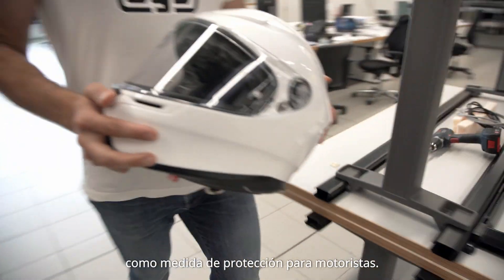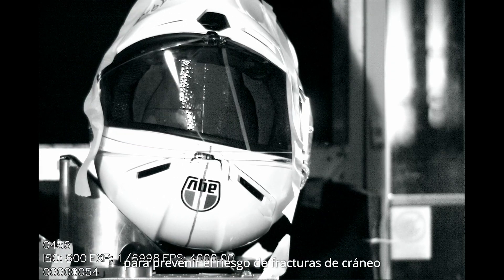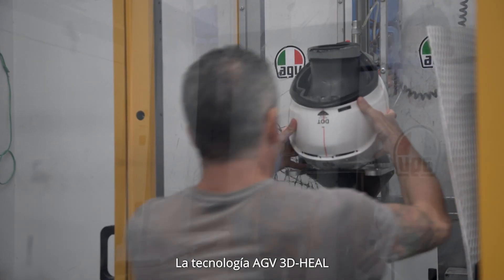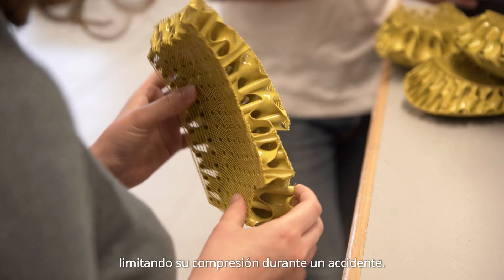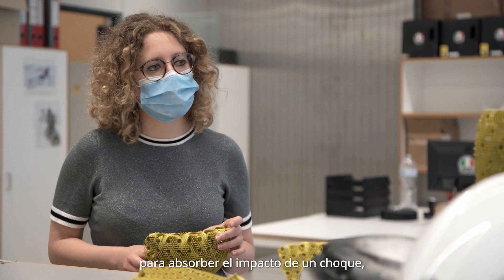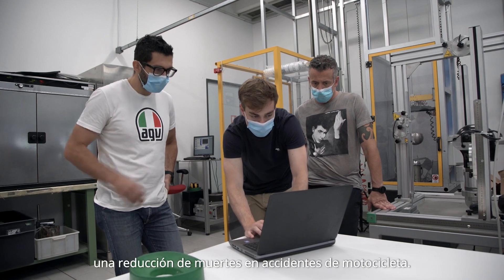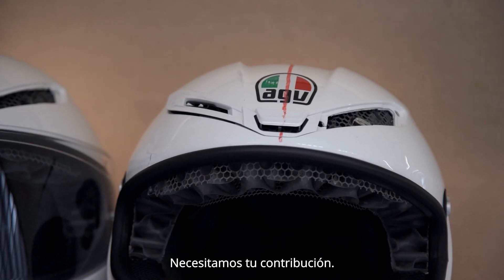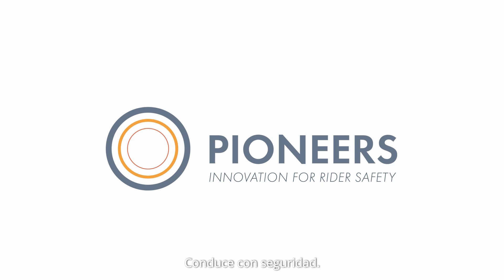PIONEERS HELMET (D) - (SPANISH)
El proyecto PIONEERS tiene como objetivo reducir el número de muertes y lesiones graves que ocurren entre los motociclistas. Esto se logra mediante el desarrollo de equipos de protección personal nuevos y mejorados y sistemas de protección a bordo.

DAINESE ha trabajado en el casco como medida de protección para motoristas.
Los estándares de seguridad de los cascos actuales están optimizados para prevenir el riesgo de fracturas de cráneo en caso de impacto.
La tecnología AGV 3D-HEAL (Helmet Energy Absorbing Liner) agrega protección cere-bral, limitando su compresión durante un accidente. Su forro patentado impreso en 3D está diseñado para absorber el impacto de un choque, proporcionando también una co-modidad y transpirabilidad sin precedentes.

Estas innovaciones ayudarán a lograr una reducción de muertes en accidentes de motocicleta. Pero motorista. Necesitamos tu contribución. Utiliza elementos de protección y lo más importante ... Conduce con seguridad.